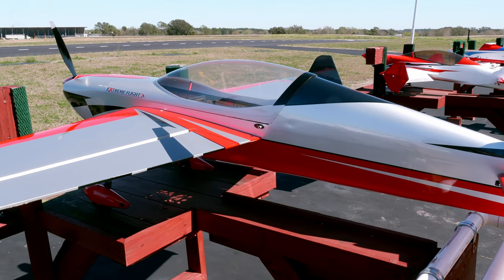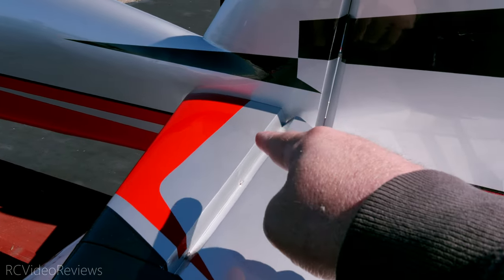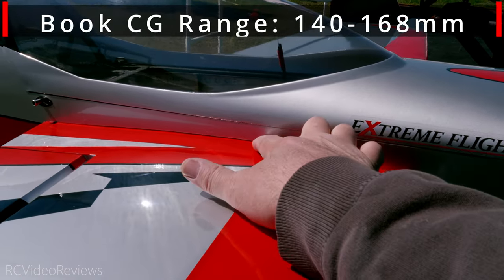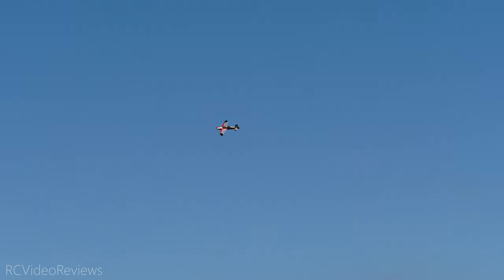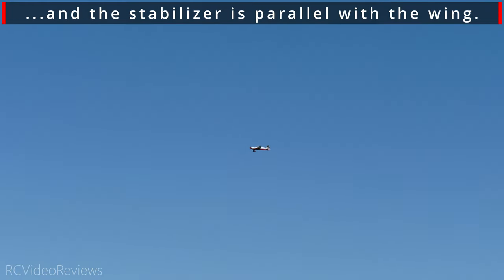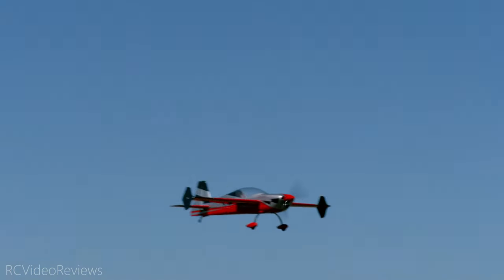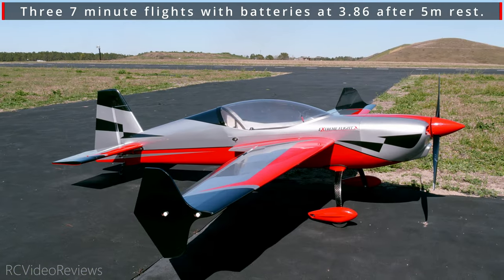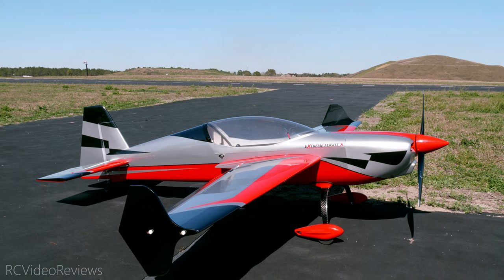ExtremeFlight 78" Extra NG Maiden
This is a build recap and maiden flight of the ExtremeFlight 78" Extra NG.